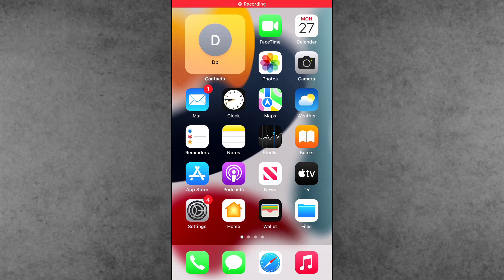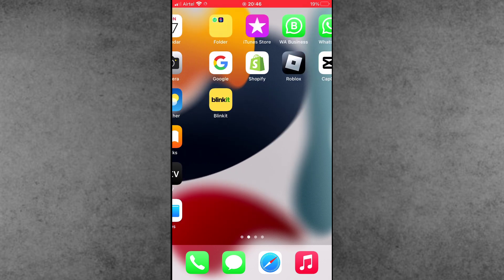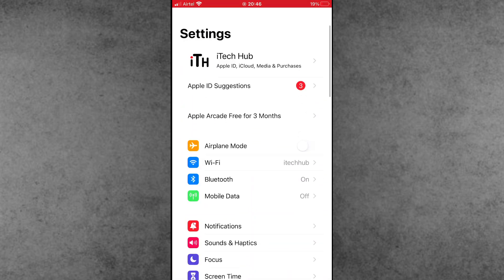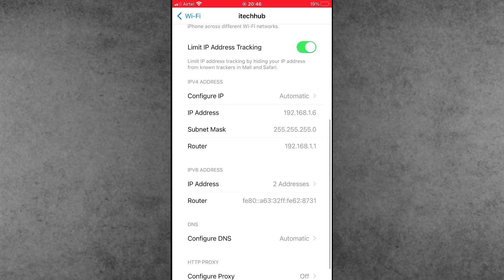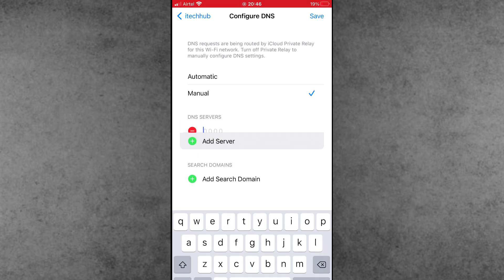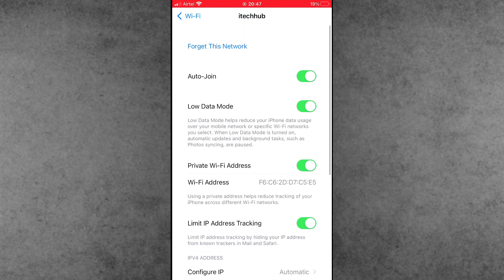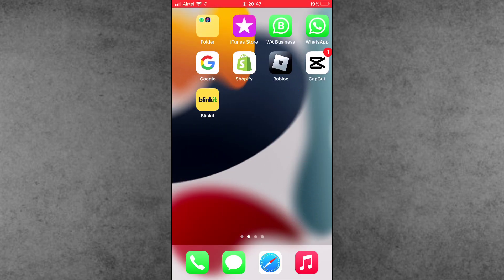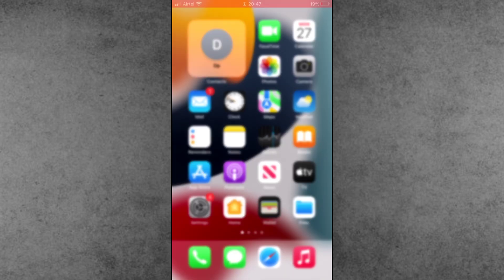How to Fix WiFi Speed Too Slow On iPhone - FIXED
in this video, lot of iphone users has been reported to iphone wifi speed is too slow now, how to fix wifi speed too slow on iphone.

DNS :-
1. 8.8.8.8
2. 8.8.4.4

how to fix wifi speed too slow on iphone,
ios 17 wifi speed too slow,
iphone wifi speed slow,
wifi speed slow on iphone 15,
how to fix slow wifi speed on iphone,
wifi slow on iphone only,
iphone wifi slow,
wifi slow on iphone 13